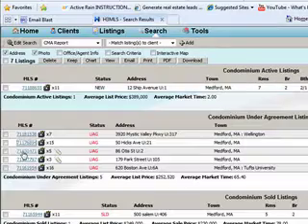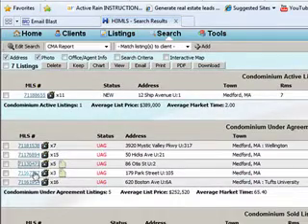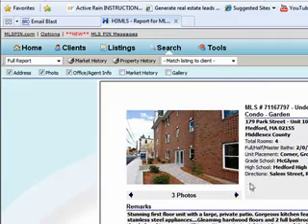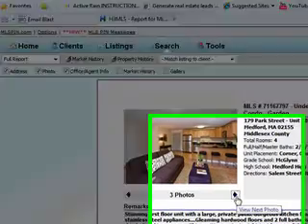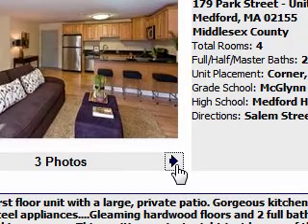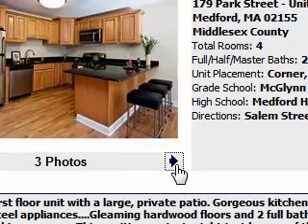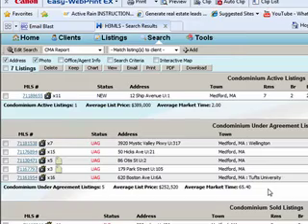Do you want to know what the condo market was like last week (2/16) in Medford, MA?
Come see what happened in Medford the week ending 2/16?  Any new condo's?  How many went under agreement?  What's the average price of a home in Medford, MA?